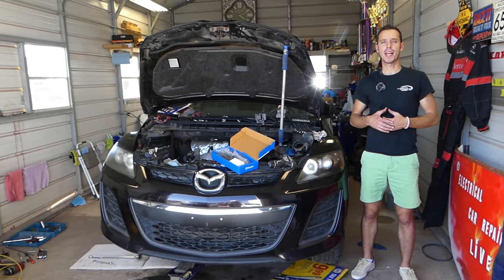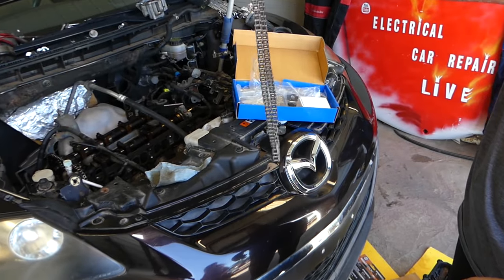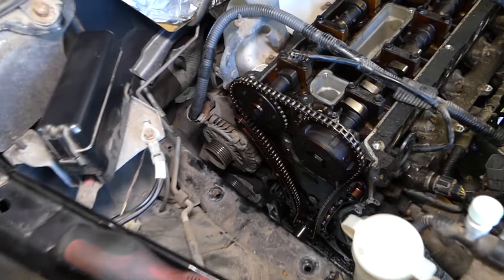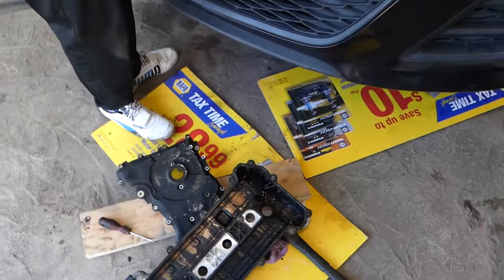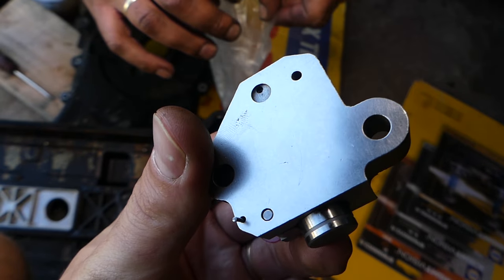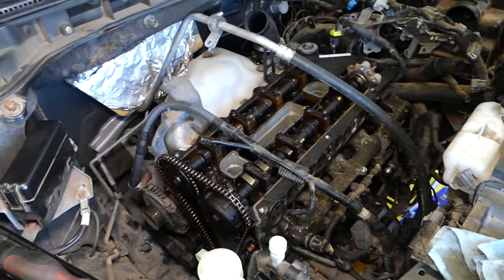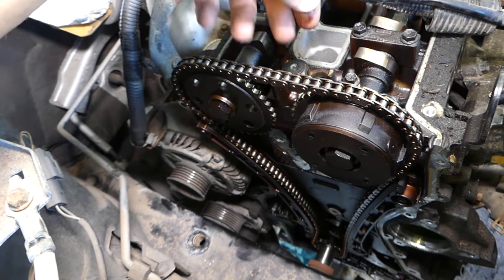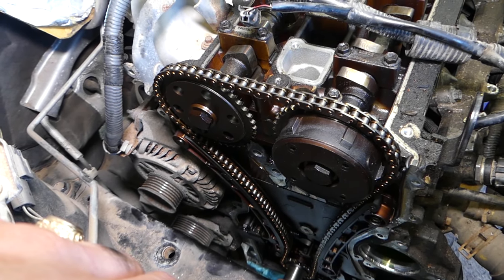ENGINE NOISE RATTLE COLD START OR ALL THE TIME. WHAT CAUSES TIMING CHAIN ENGINE NOISE RATTLE